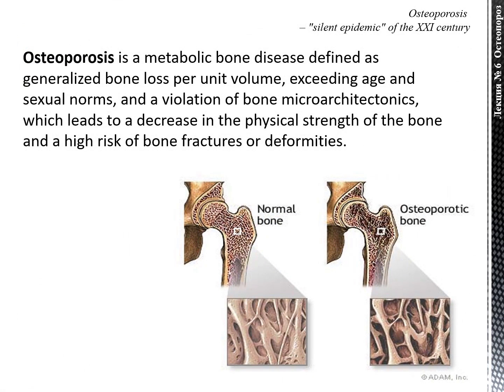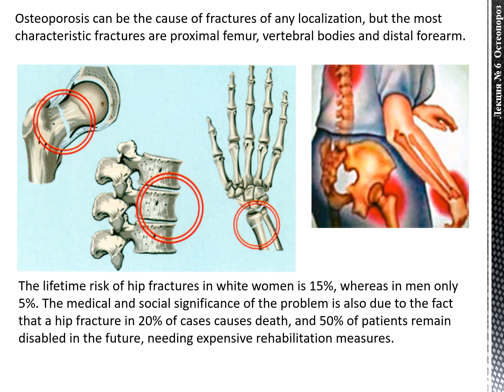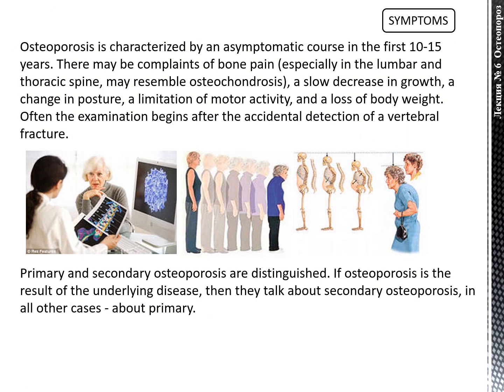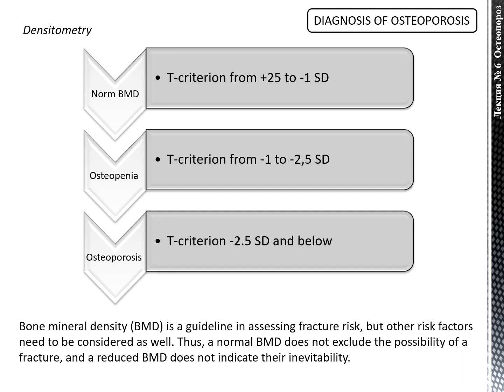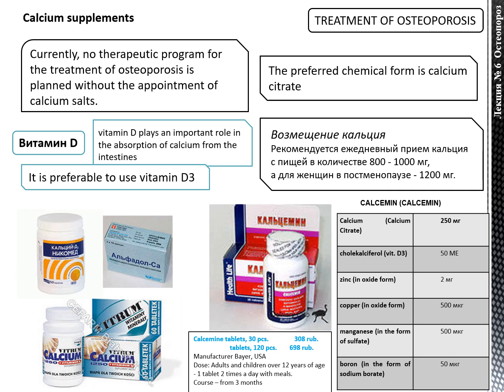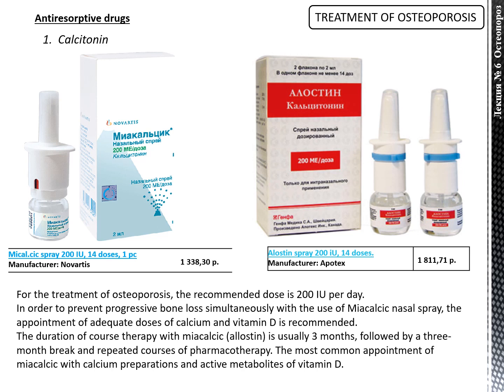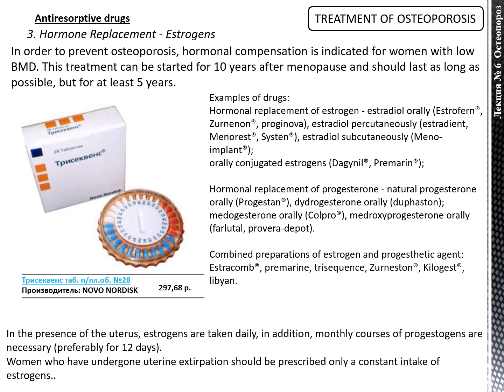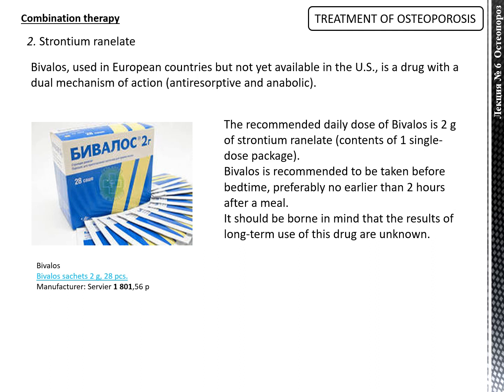DUB LECTURE #3. OSTEOPOROSIS